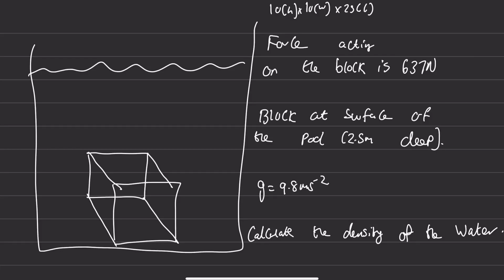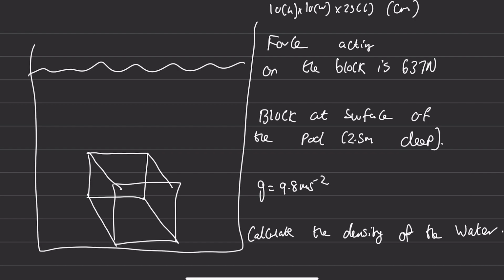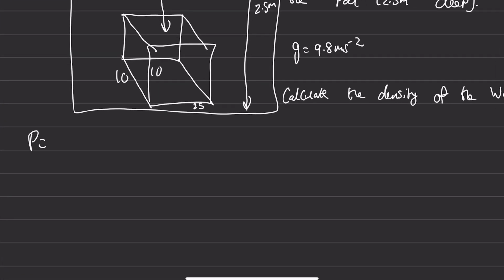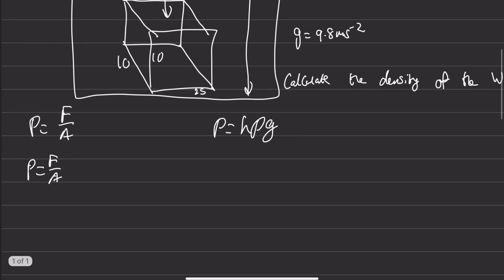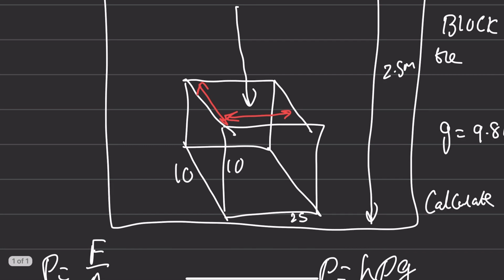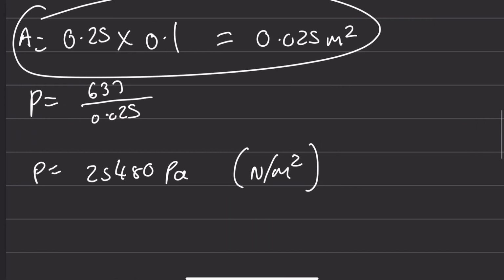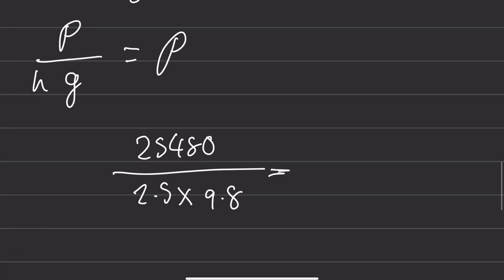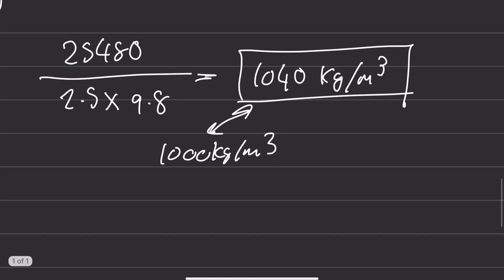AQA GCSE 2022 Triple Physics Paper 2 [Higher]: Calculate Density of Swimming Pool